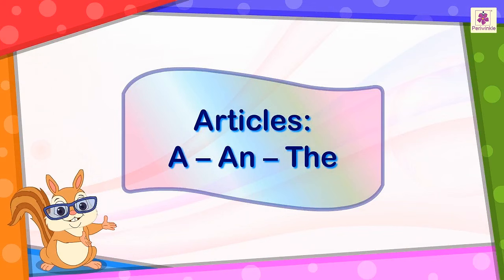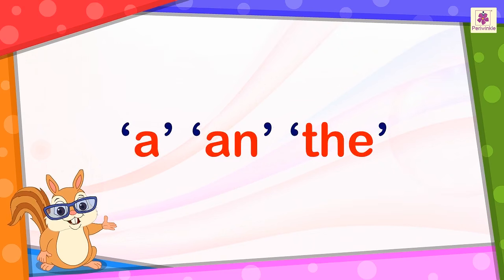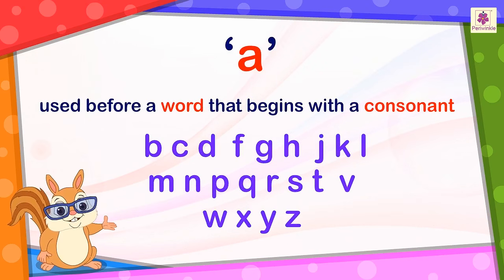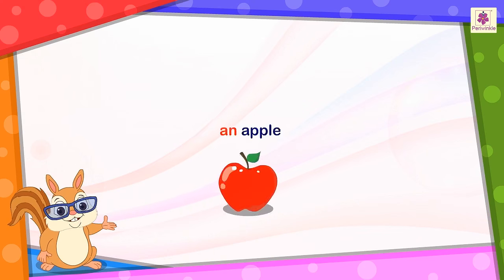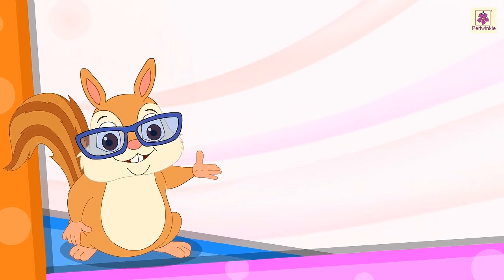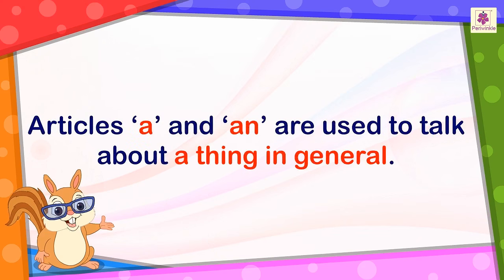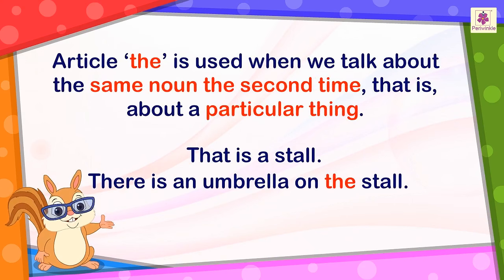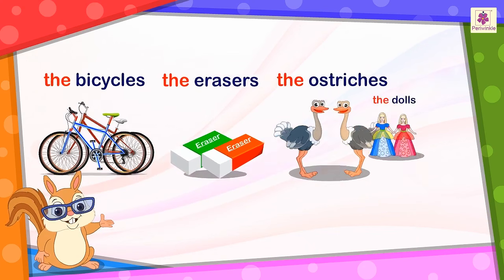Articles A, An, and The | English Grammar & Composition Grade 2 | Periwinkle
Hey Kids,
Do you know that we us A, An & The to point out nouns.
These word i.e. A, An & The which are used to point out nouns are called articles.
Lets learn more about articles in this video!!